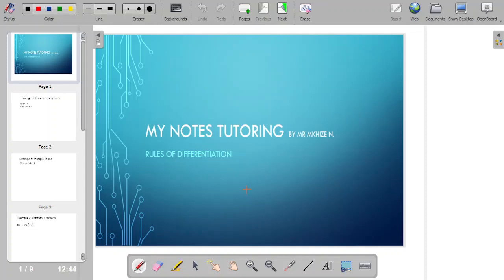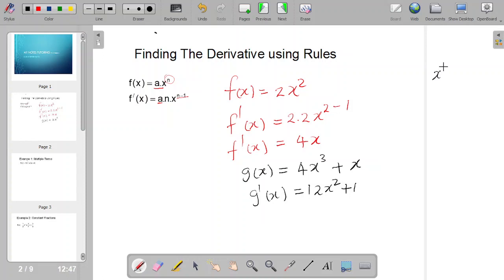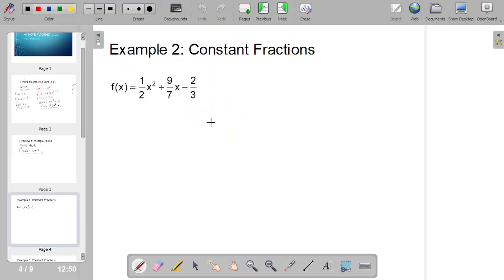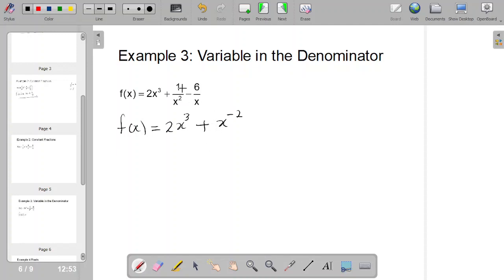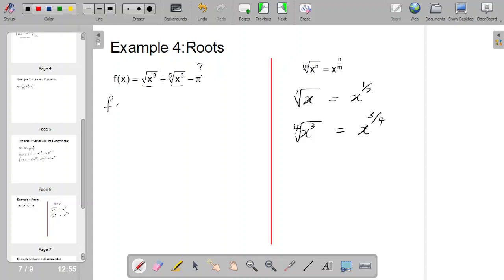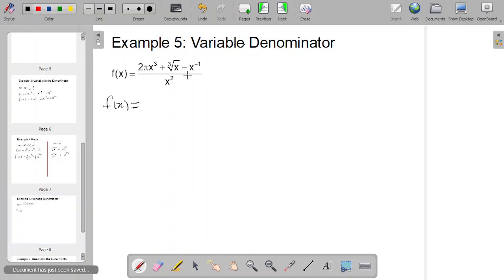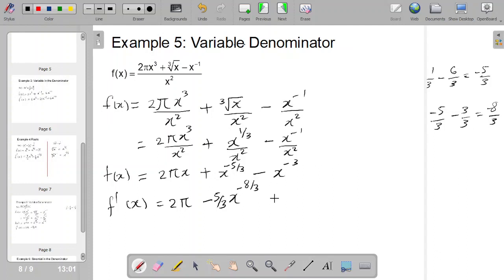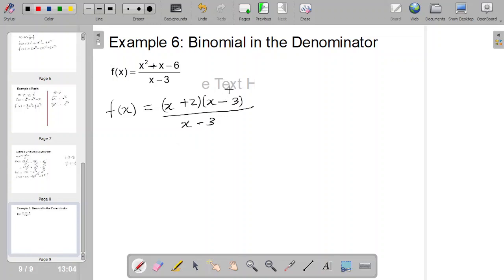Rules of differentiation